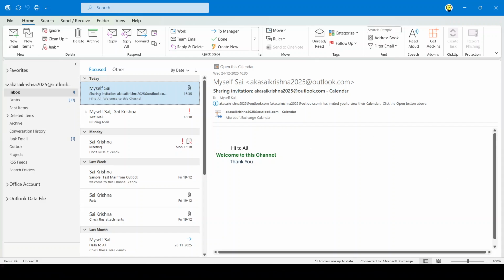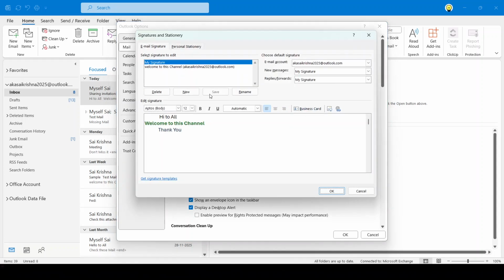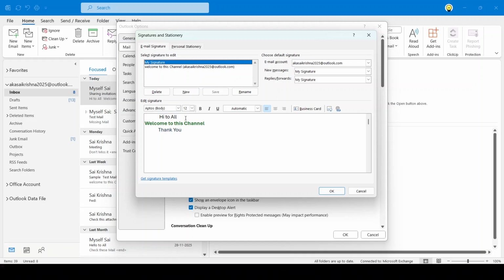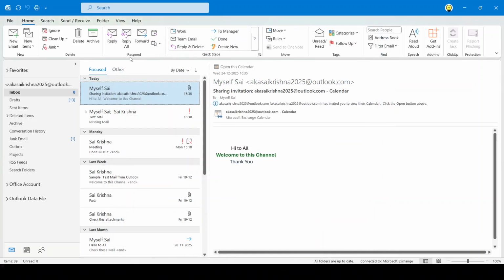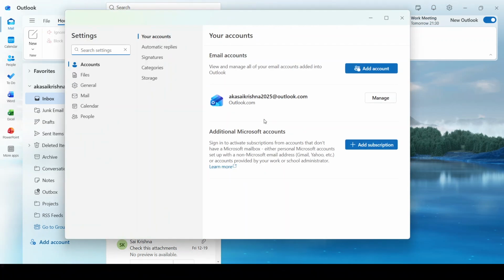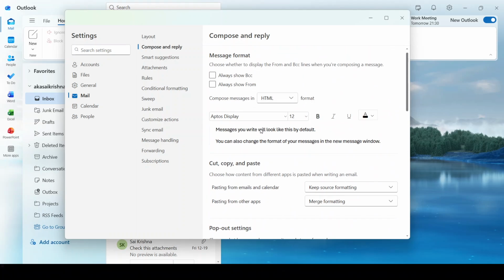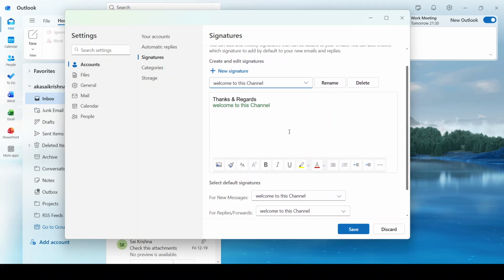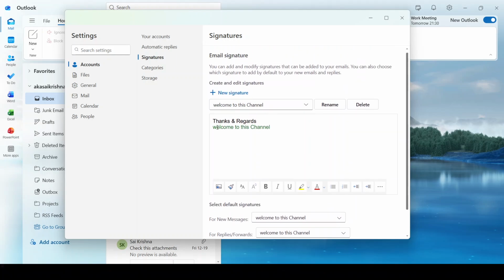How To Add Thanks And Regards In Existing Signature Of Outlook? 2026 (Step By Step)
In This Video, I Will Show You How To Add Thanks And Regards In Existing Signature Of Outlook?, Step-by-step Guide.